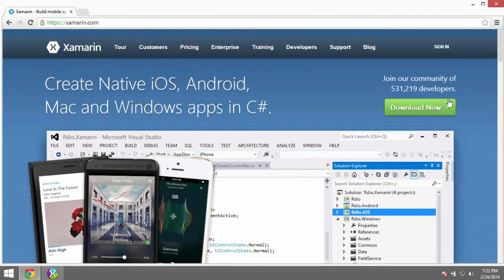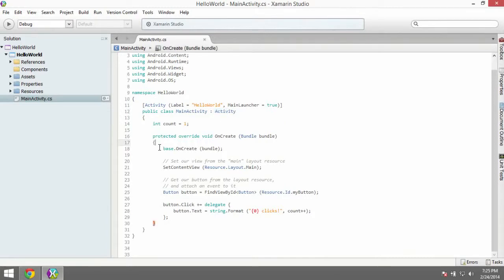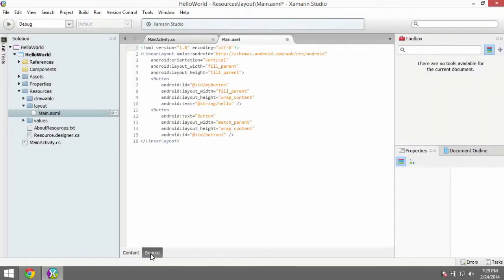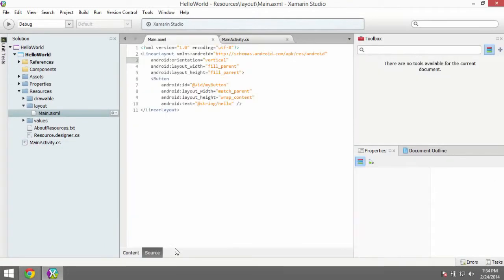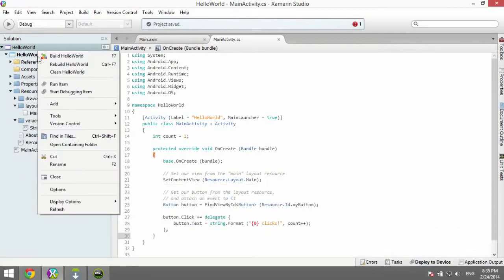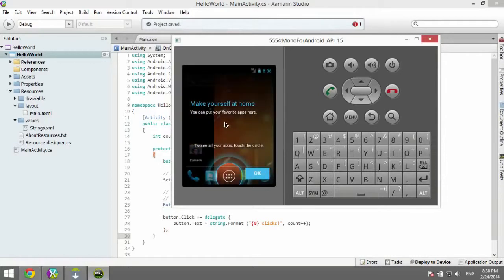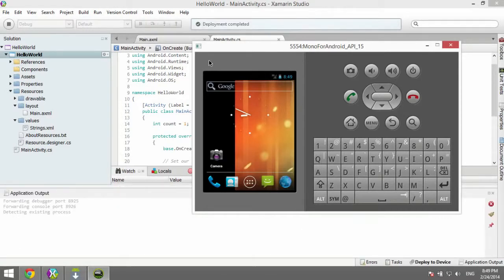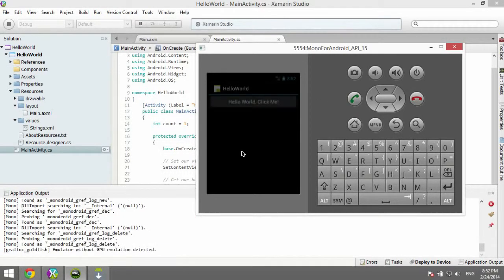Getting started with Android development using Xamarin Studio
In this video I will show a quick overview on how to get started with you first Android application using Xamarin Studio. We will discuss installing Xamarin, configuring the AVD and running / debugging your first application